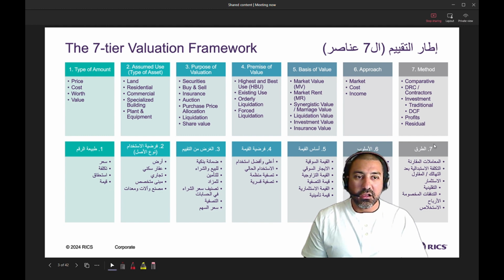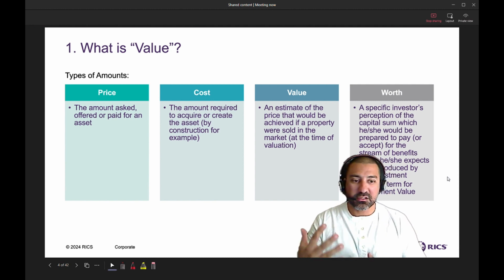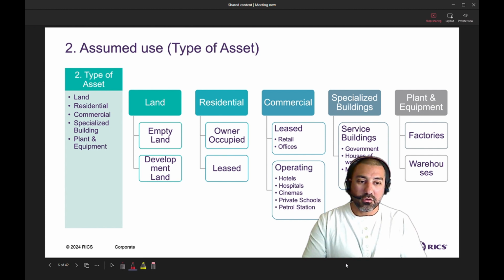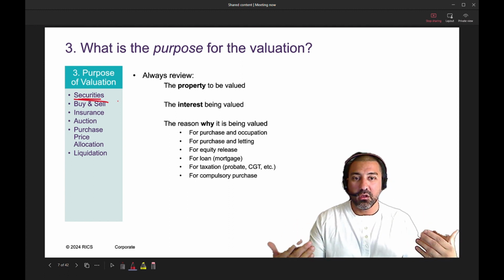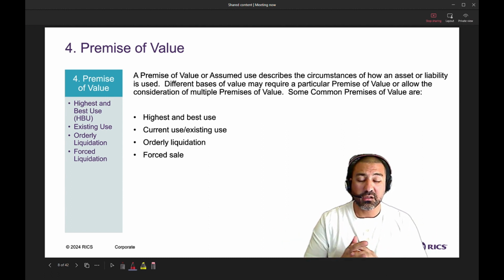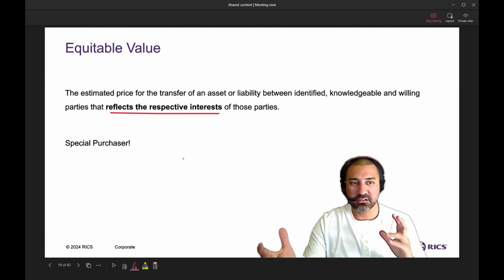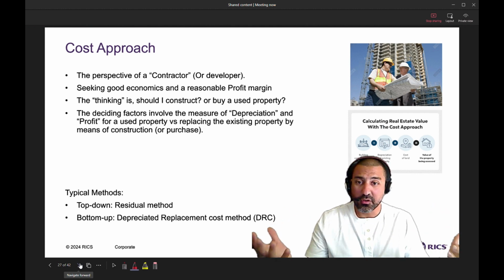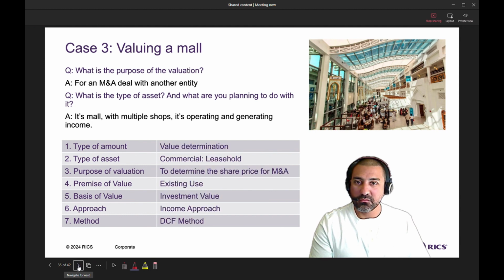RICS 7-tier Property Valuation Framework Webinar CPD - Approaches and Methods - Dr Tarek Madany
In the intricate world of property valuation, professionals often need help to select the most appropriate approach and method for their assessments. This webinar, titled "The 7-tier Property Valuation Framework: Mastering Method Selection," aims to unravel this complexity by introducing a comprehensive framework tailored for property valuers.

The webinar delves into the nuances of the three primary approaches – Market, Cost, and Income – and explores the intricacies of the five main methods of valuation: the Comparable Transaction method, Investment Method (both Traditional and Discounted Cash Flow), Residual, Depreciated Replacement Cost (DRC) method, and the Profits method.

A key highlight of the webinar is the introduction of the Property Valuation Framework, a strategic tool designed to guide valuers in making informed decisions about which approach and method to employ. The framework emphasises the importance of various inputs such as the type of amount (Price, value, cost, or worth), the purpose of the valuation, assumed use (type of asset), the premise of value, and the basis of value.

By dissecting these elements, the webinar aimed to provide participants with the right mindset and practical strategies to navigate the decision-making process in property valuation effectively. This session is an invaluable opportunity for every property valuer, whether novice or experienced, to enhance their understanding and application of valuation methods in a diverse range of scenarios.

Objectives of the webinar:

1. Learn to effectively utilise the 7-tier Property Valuation Framework, integrating key inputs like the type of amount, valuation purpose, and asset type.
2. Develop enhanced decision-making skills for selecting appropriate valuation methods in diverse situations.
3. Acquire practical skills in applying theoretical knowledge to real-world property valuation cases.
4. Enhance professional competence and confidence in conducting comprehensive and accurate property valuations.